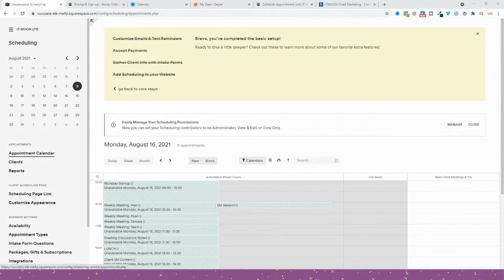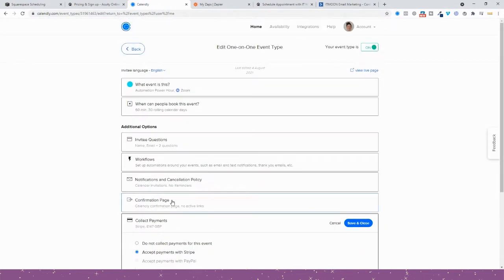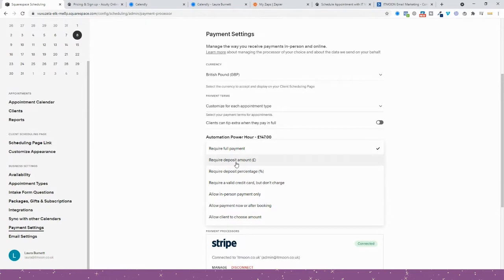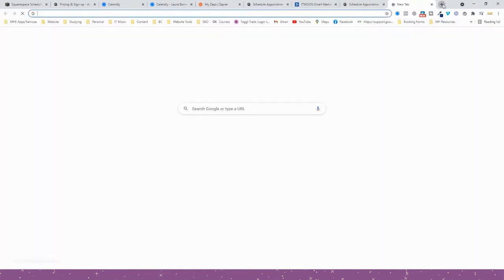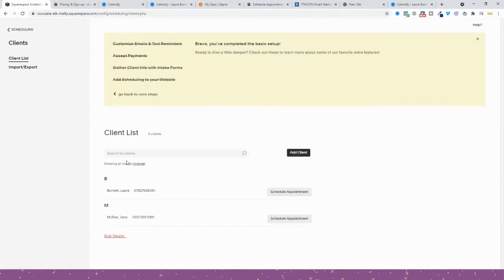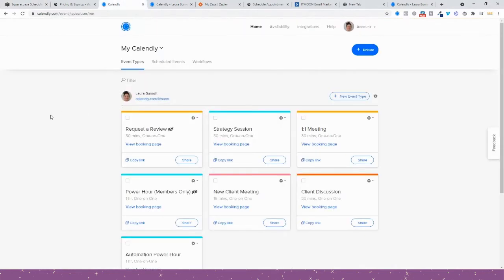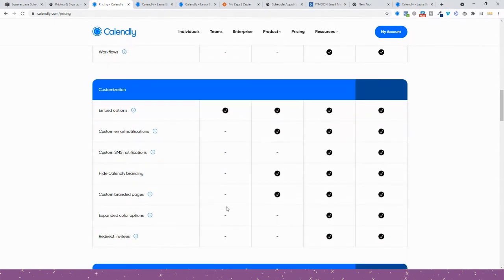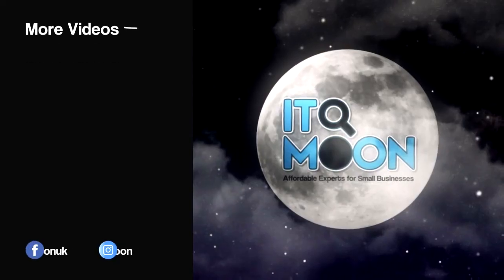Acuity Scheduling vs Calendly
What is the right Online Appointment Scheduling tool for you, Calendly or Acuity Scheduling?

Note that Acuity scheduling is now known as Squarespace Scheduling.

AUDIO USED ➯
Artist: Ron Gelinas
Track Title: Equinox (Original Mix)
Link to Track: youtu.be/bbM24-O6odc